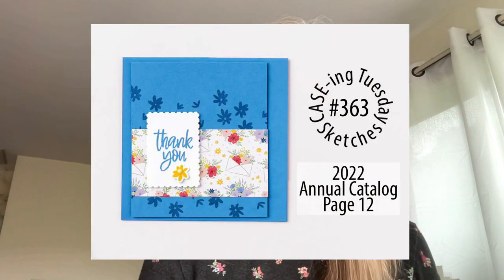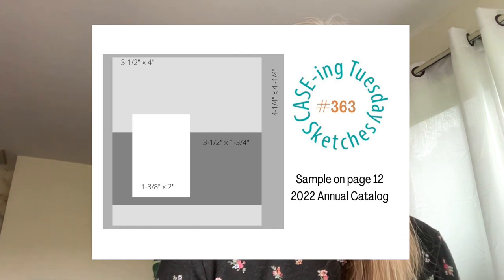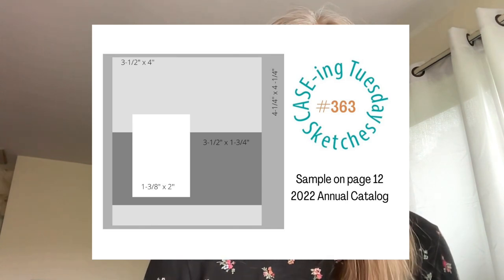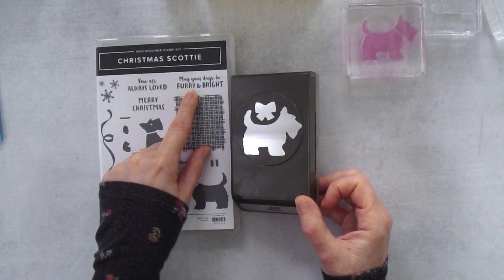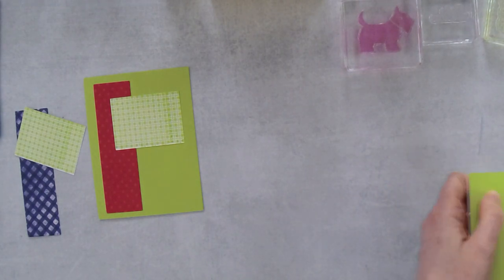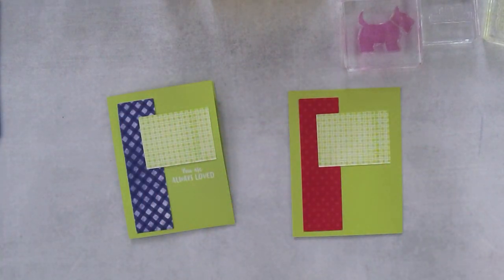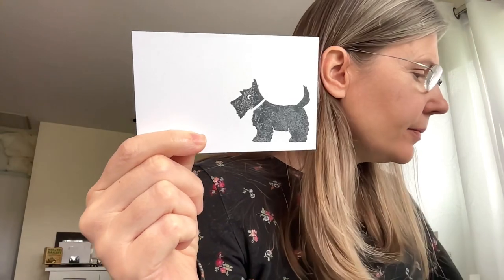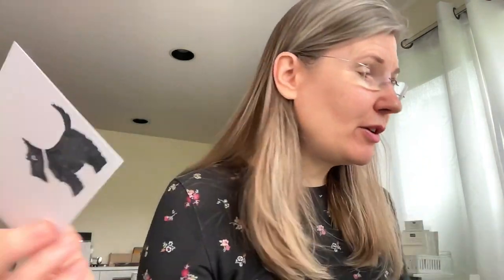Sweet Scottie Dog Cards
Join me as I make some Sweet Scottie Dog Cards using the Christmas Scottie Bundle from Stampin' Up!

• Tea Boutique 6" X 6" (15.2 X 15.2 Cm) Designer Series Paper [158659] $12.00